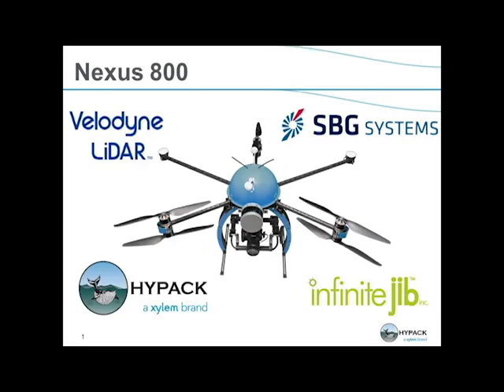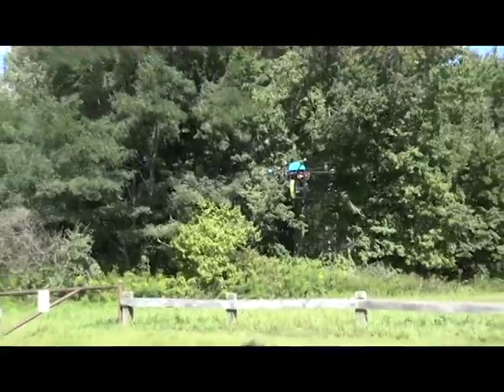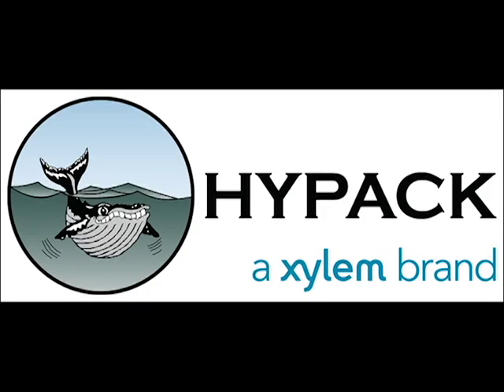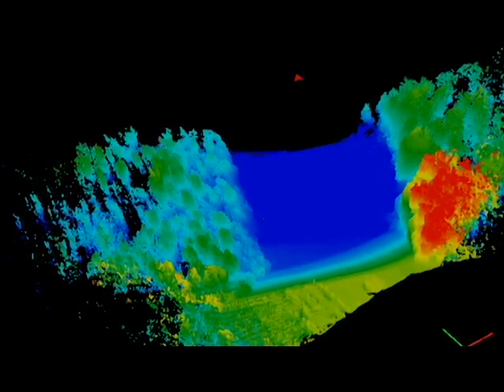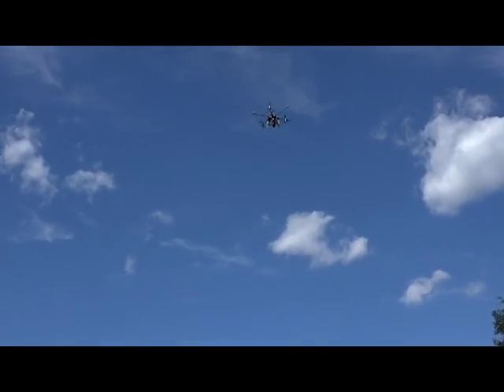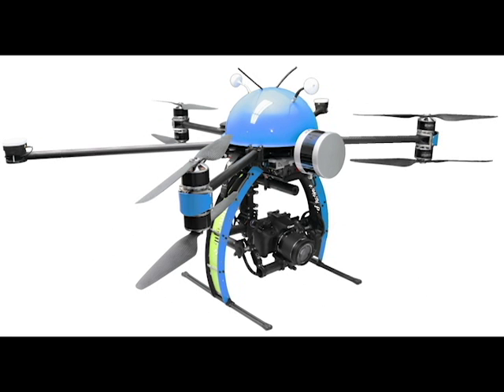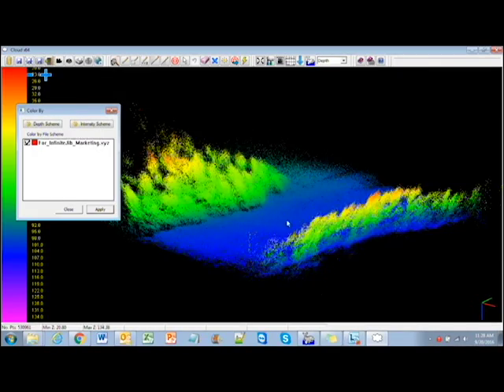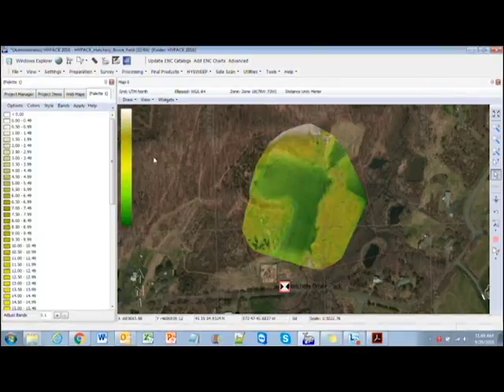Nexus 800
The Nexus 800 a cutting edge solution for LIDAR survey planning, data acquisition, post processing and analysis and product creation. The Nexus 800 is a full end to end solution that tightly integrate hardware and software from select keynote technology providers:  Hypack, Velodyne, SBG and Infinite Jib™ Inc.